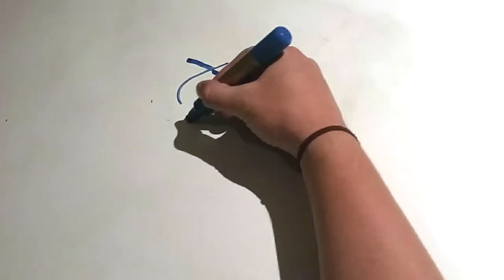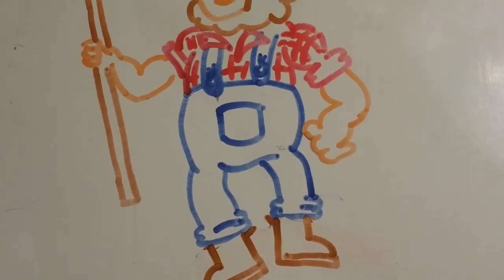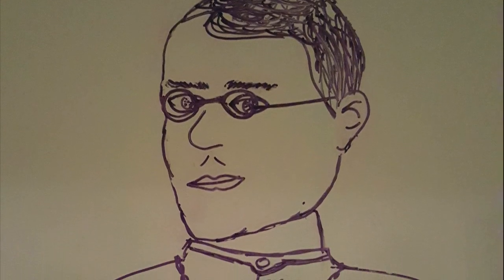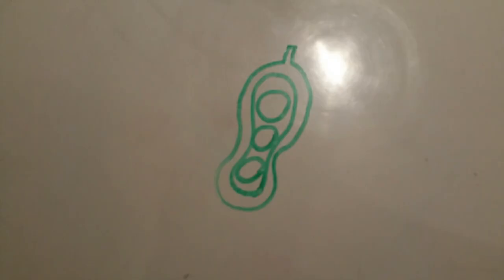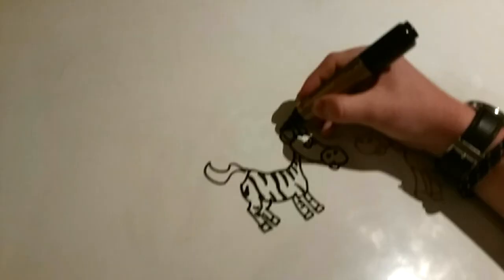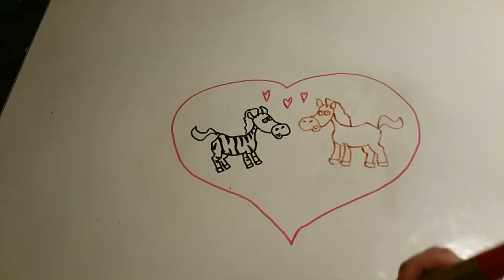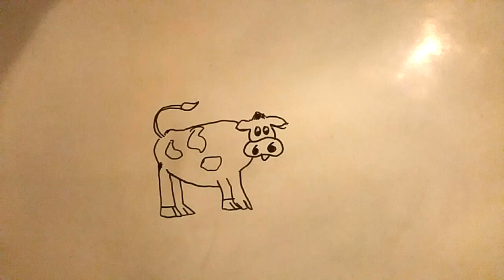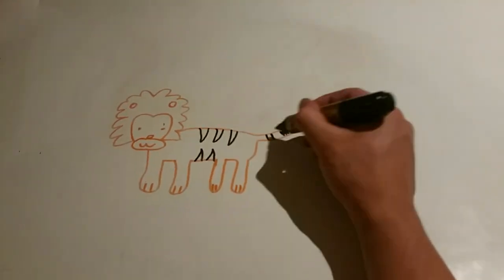Hybridisation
HSC Biology: Search for Better Health